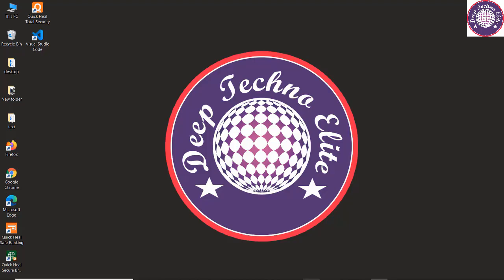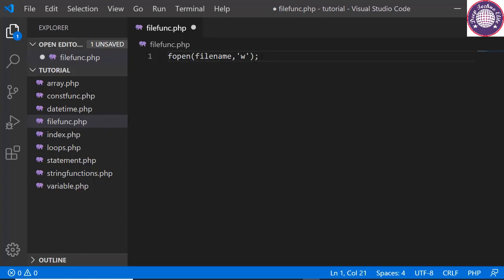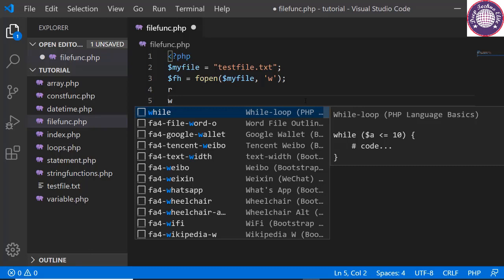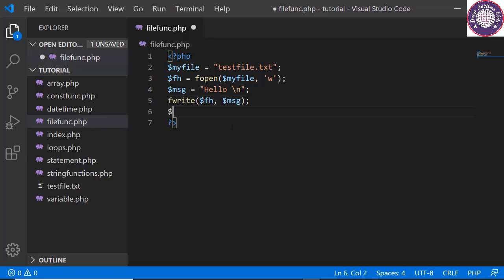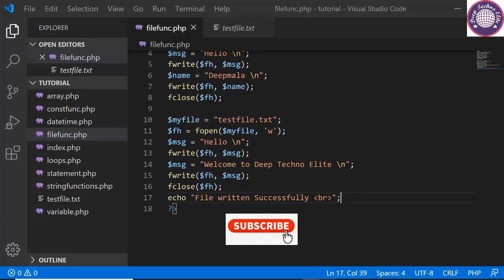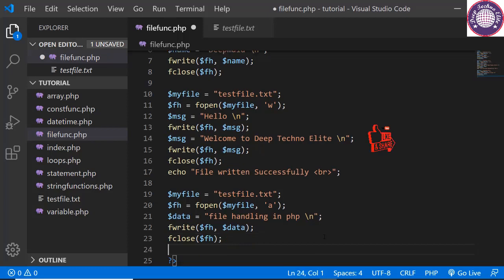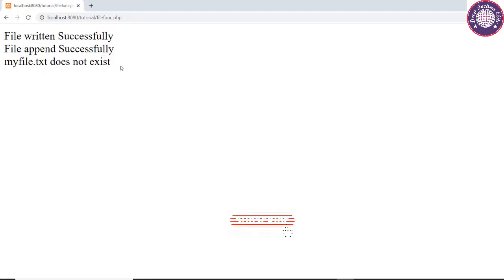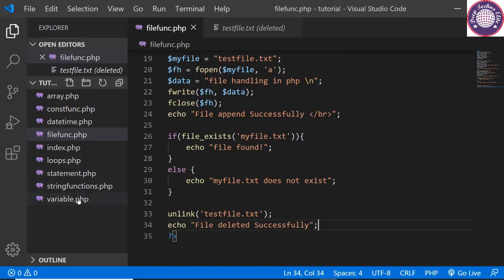PHP Tutorial for beginner | absolute beginner #11 File Handling in PHP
In this session we will learn File Handling in Php With Examples, we will learn how to create a file and write text in it. also we will learn how to update and  delete the file. There are many functions in php which allow us to manipulate the files on server like fopen(), fclose(), fwrite(), file_exists() and unlink() functions by using these functions we can modify any file on server.